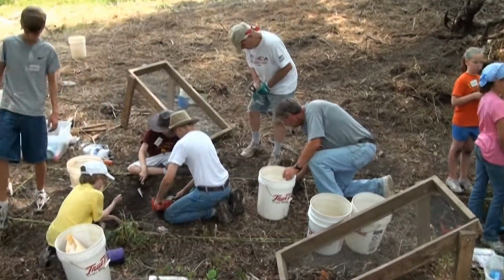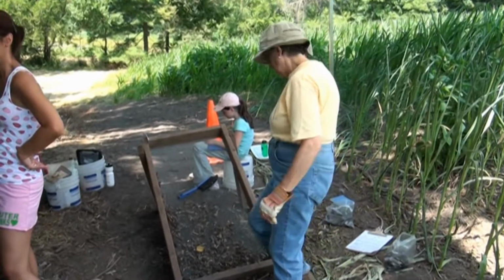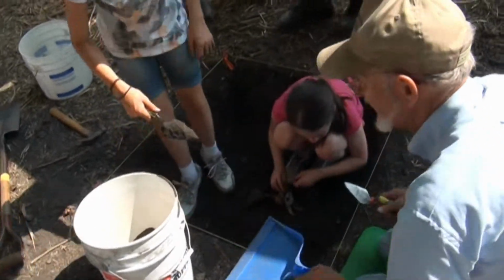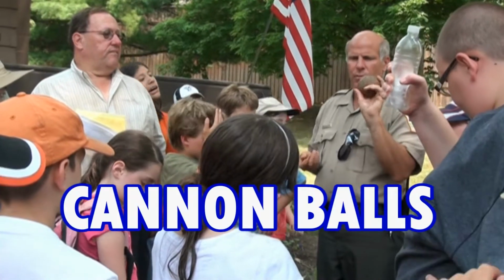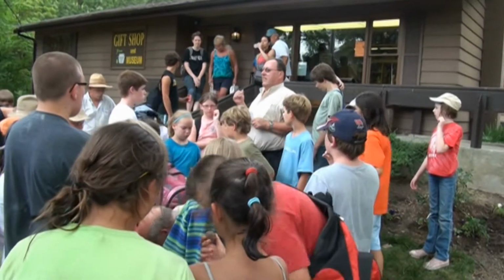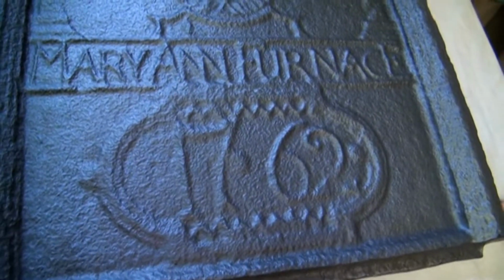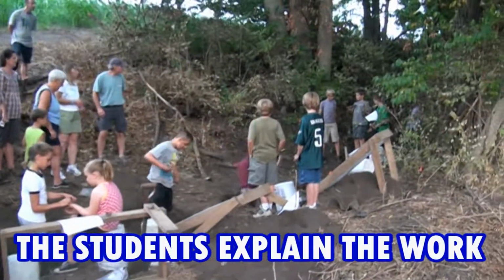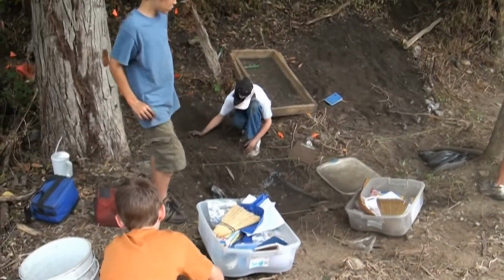July Arch Week Pt 3 - "Excerpts"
This video features excerpts from the July Archaeology Week.  It gives a summary of the week's activities.   The students did a terrific job, despite temperatures which topped-off near 100 degrees every day.   While there weren't any major artifacts found, much knowledge and experience was gained.  We were able to isolate the areas to concentrate our future explorations.
   The owner of the furnace was Lancaster's own "George Ross".  He was a signer of the 'Declaration of Independence' and a significant local figure.    The site of his home was located less then a block from where I grew up.  It is probable that my family's home was once part of the 'Ross Estate'.  You can see how I was drawn to exploring George Ross's investment at the Mary Ann Furnace.
A second Archaeology Week will occur in August.   We'll keep you updated on the work.  If you want more information about all the other programs and adventures the York Co Park System provides, go to their website.